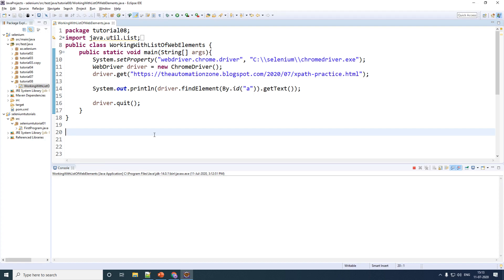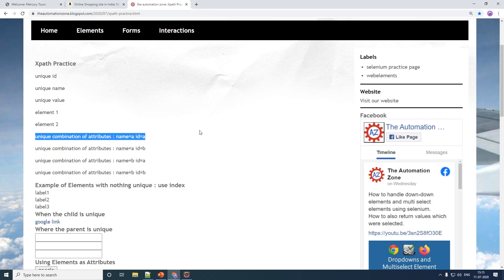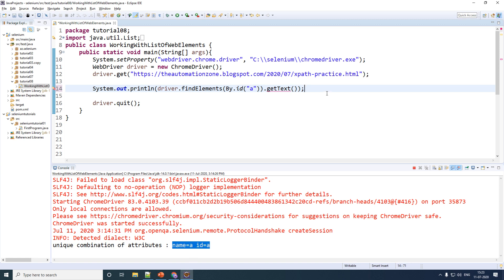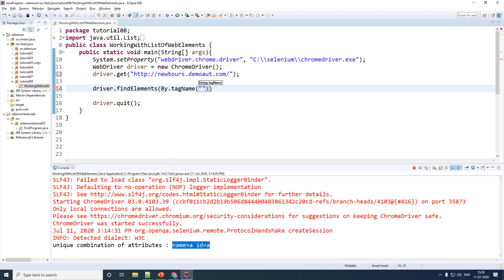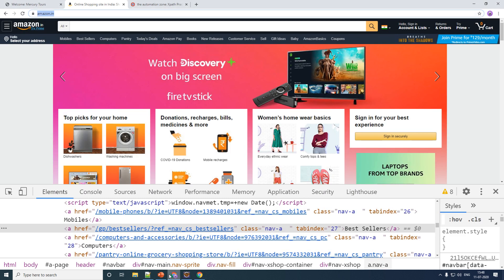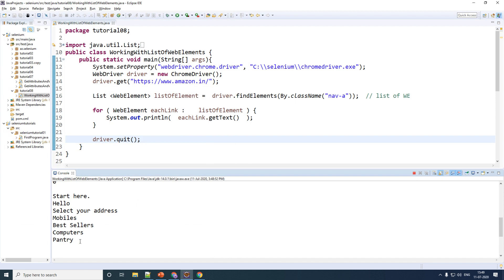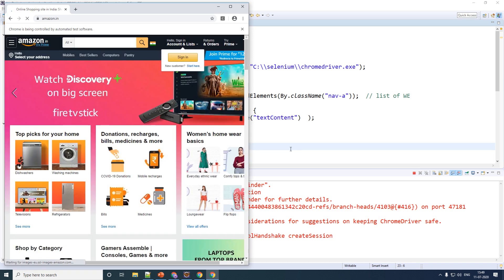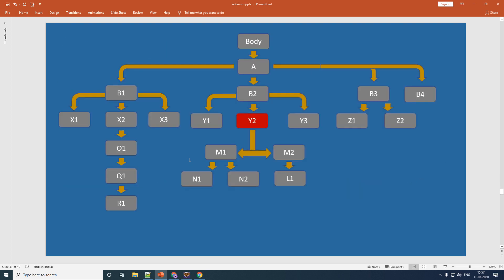FindElements | List of WebElements | Handling Multiple WebElements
Find Elements method takes the By Class object as the parameter and then it returns a list of web elements. It returns an empty list if there are no elements found.